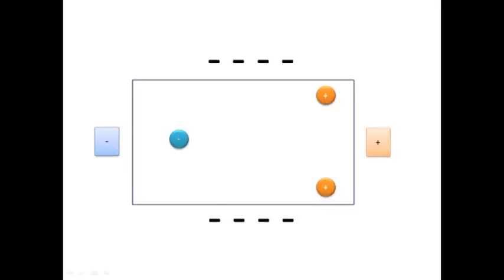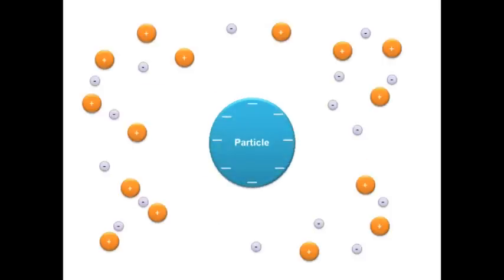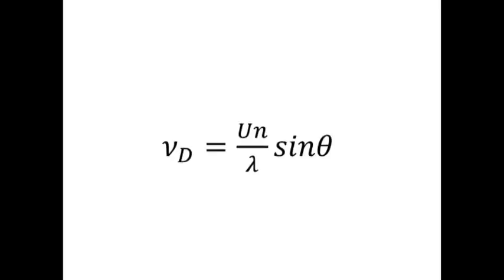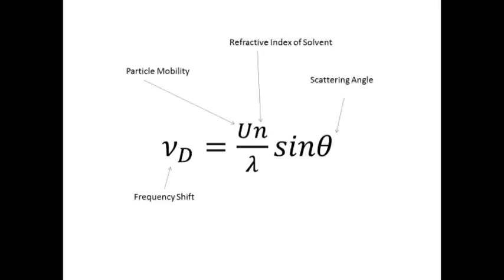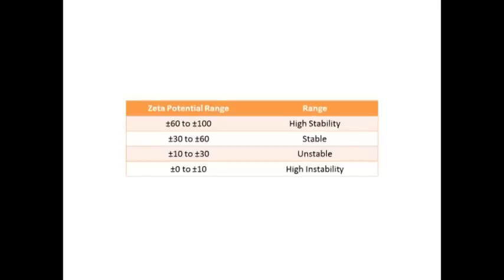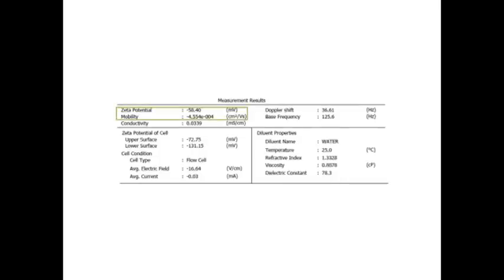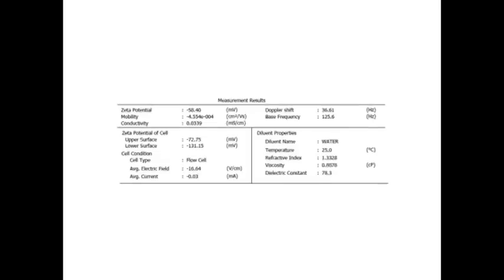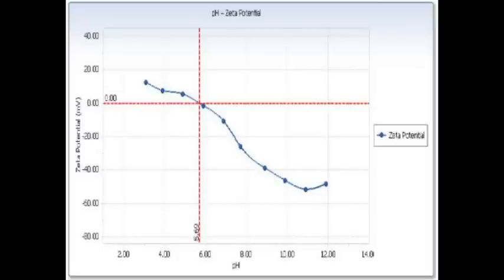Zeta Potential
A video demo of Ebatco determining Zeta Potential using the Electrophoretic Light Scatting technique! Please visit us at ebatco.com for more information!